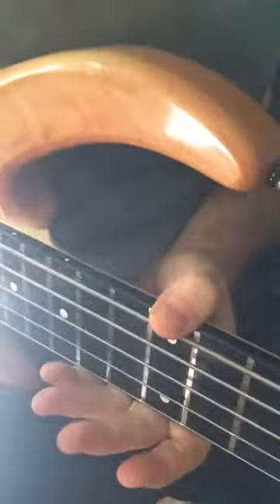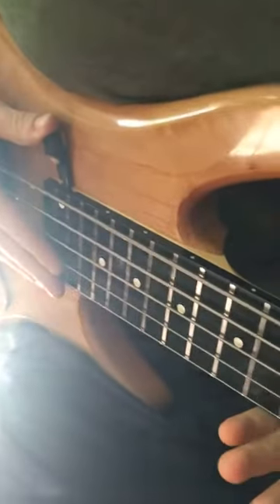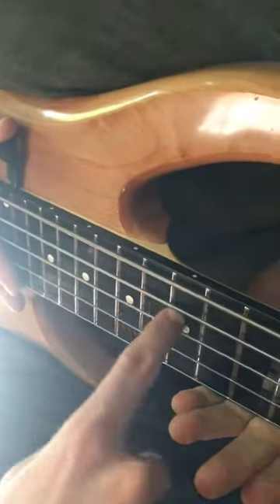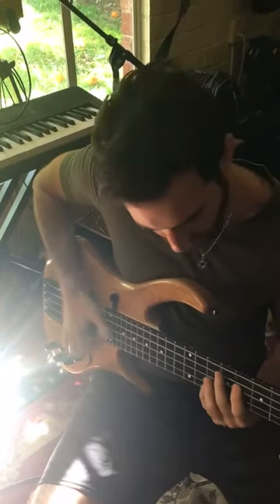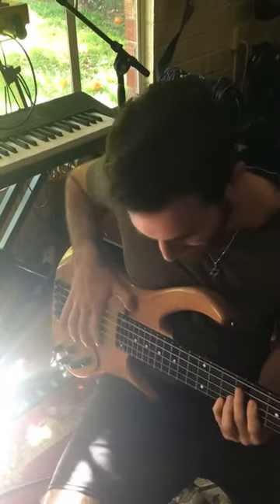Marbin bassist Jon Nadel's fretted to fretless convertible bass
you heard right!